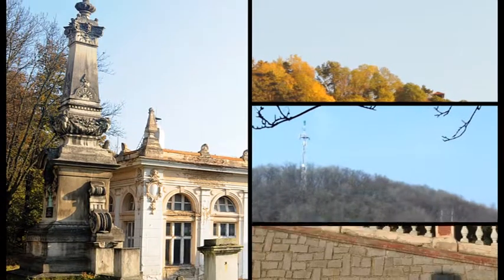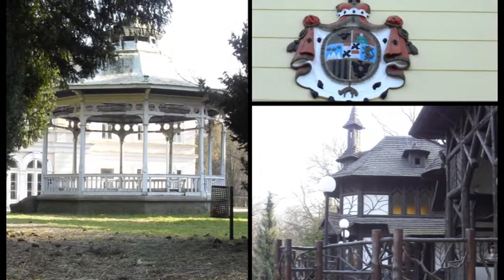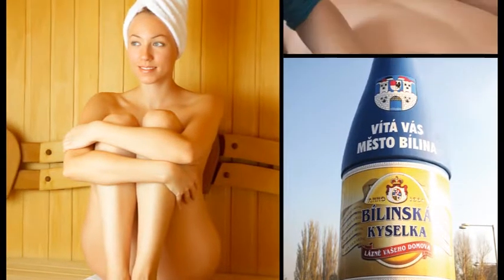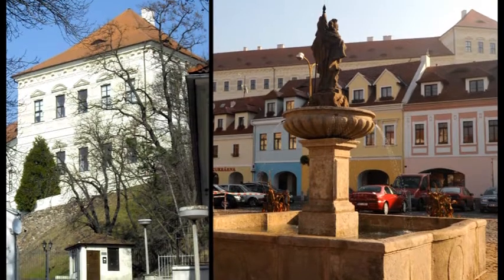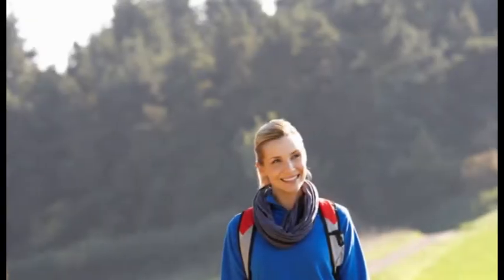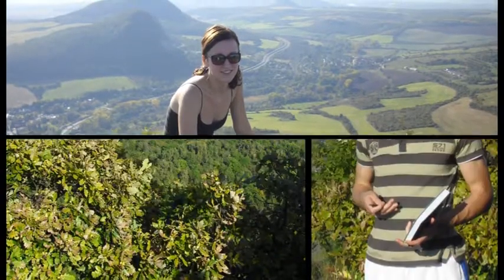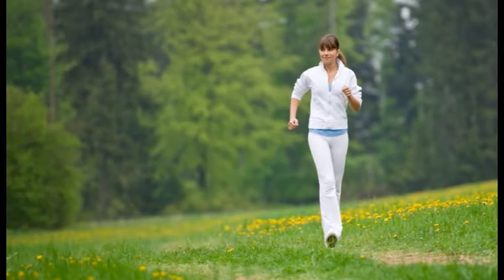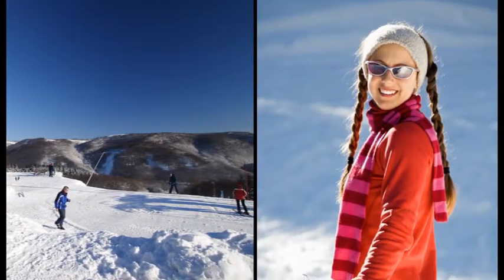10 Bilina EN